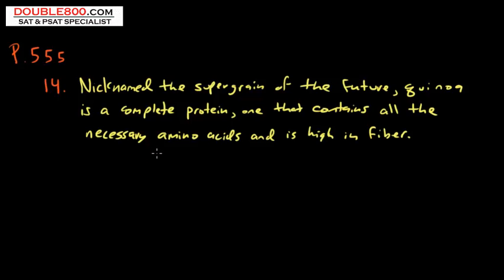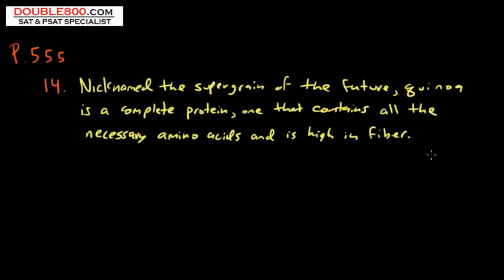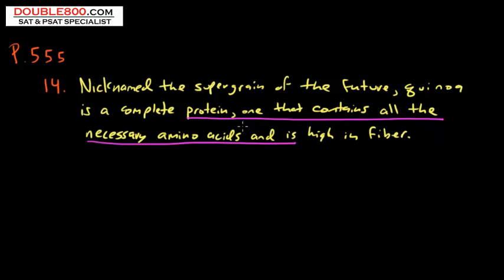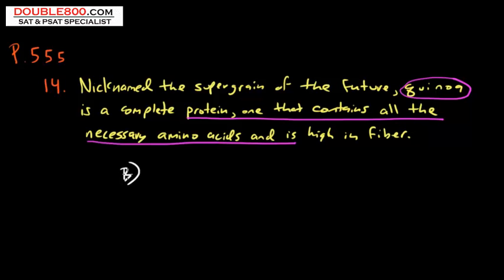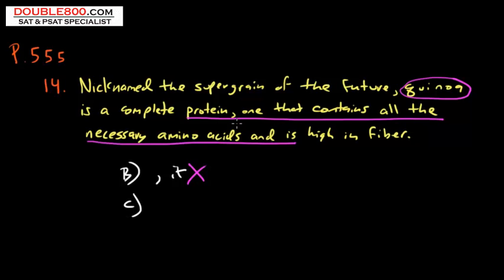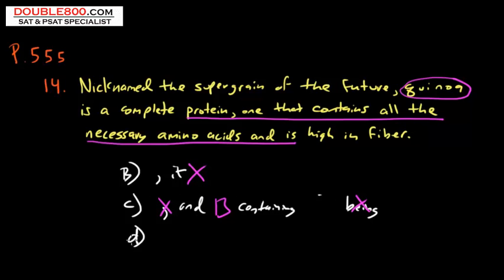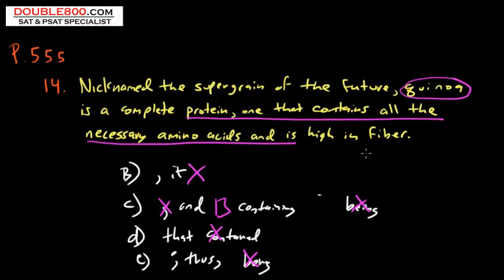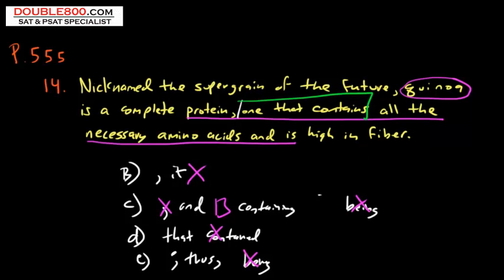SAT & PSAT Prep: Daily DOUBLE800 #123